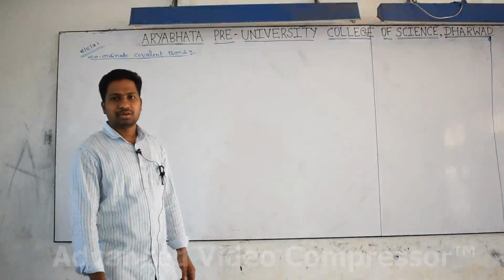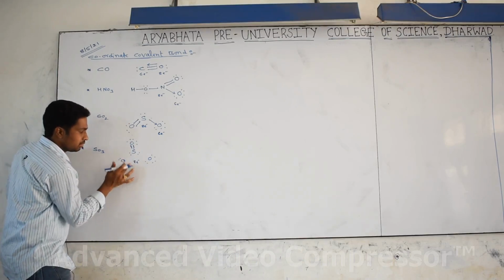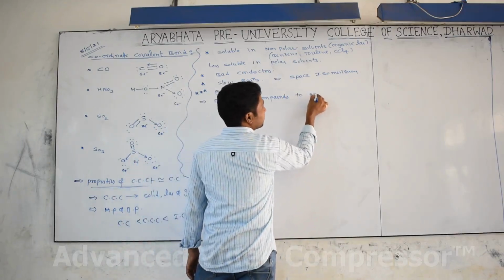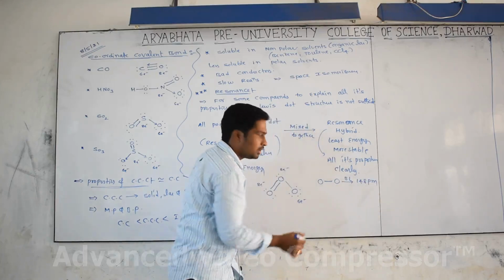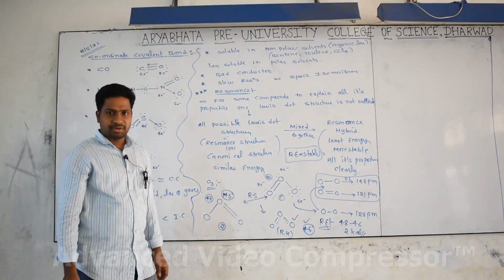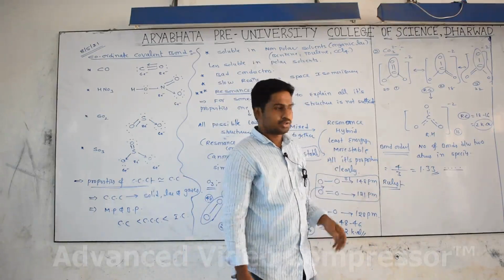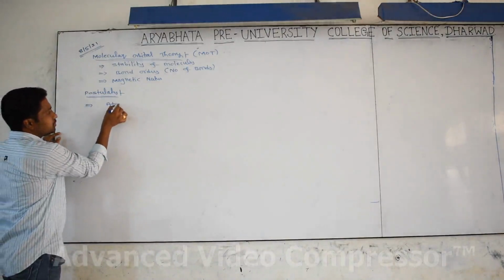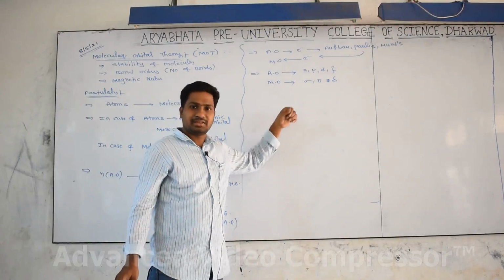PART 07 ARYABHATA PU SCIENCE COLLEGE DHARWAD CHEMISTRY CHEMICAL BONDINGPROF NAGESHRAW SIR